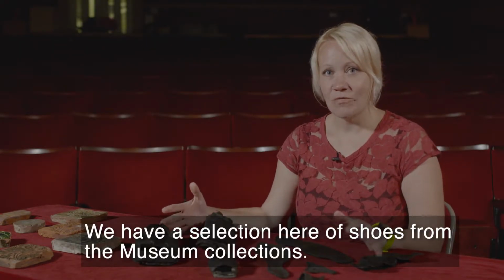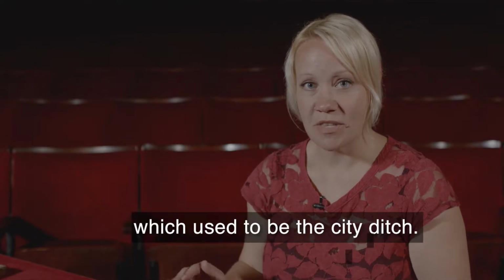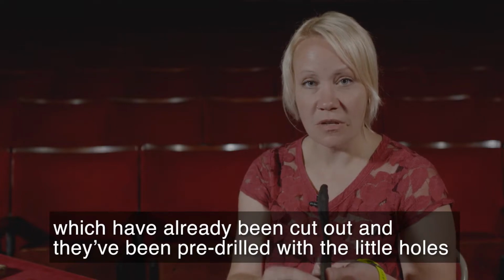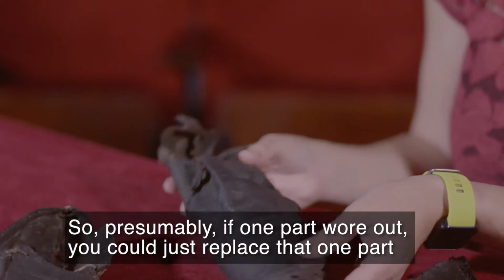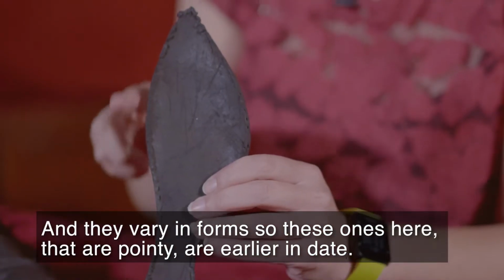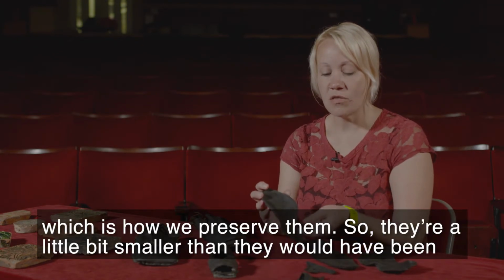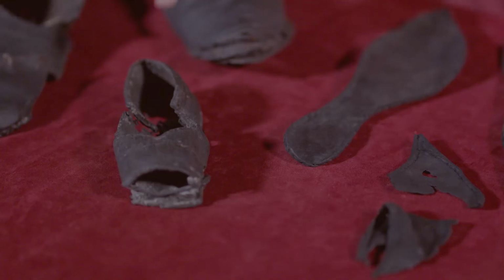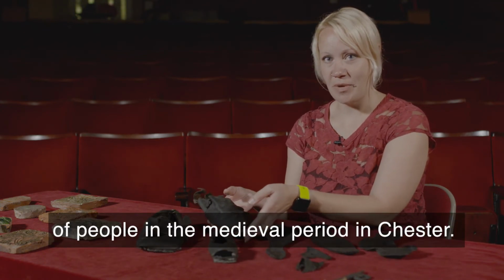Medieval Shoes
See inside the collections of the Grosvenor Museum, Chester. This film shows you their amazing collection of medieval shoes.